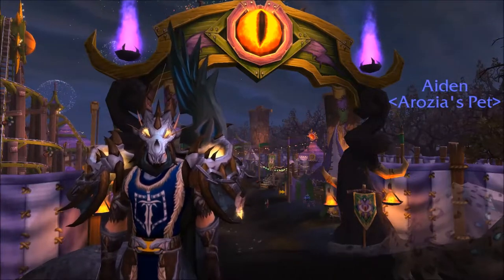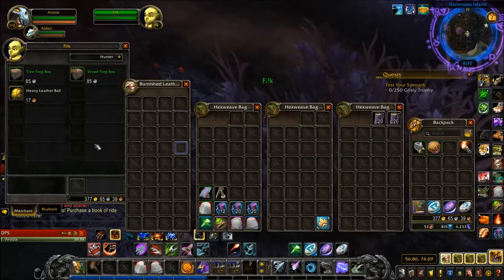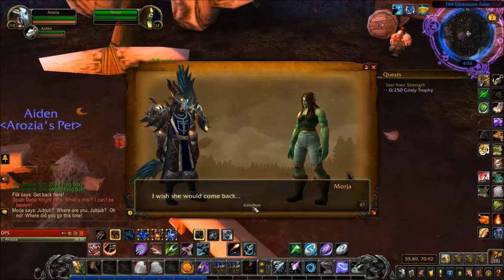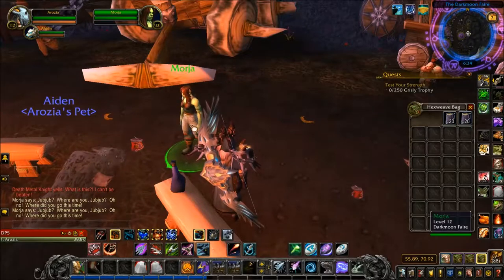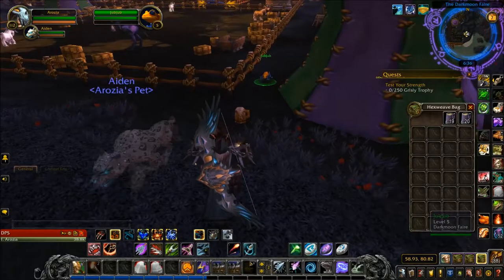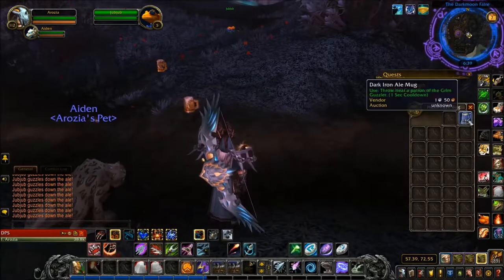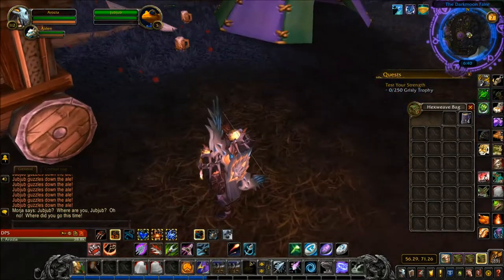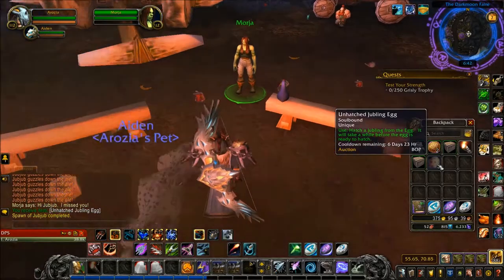Frogs at the Faire - Tree Frog, Wood Frog, and JUBJUB!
Hello friends!

In today's episode, I'm going to show you how to get some very special battle pets at the faire - FROGS!

There's a tree frog, a wood frog, and JUBJUB!

The tree and wood frogs are pretty straight forward, but for Jubjub, you'll need to go adventuring into Blackrock Depths to get the materials needed to woo said frog back to his master.

I hope you enjoy this presentation.

-Cheers!